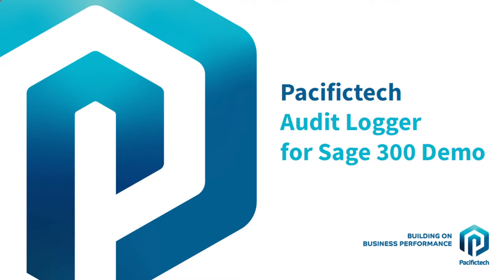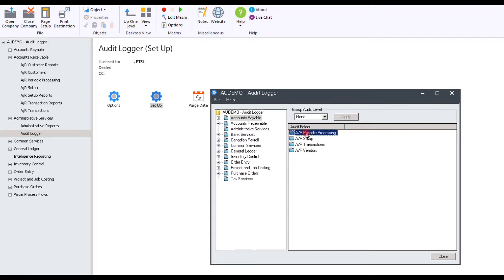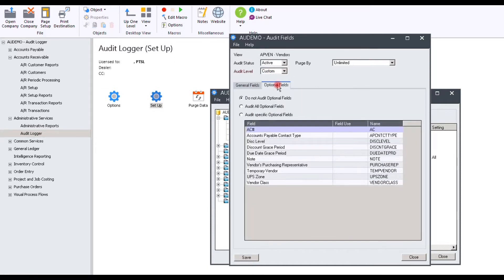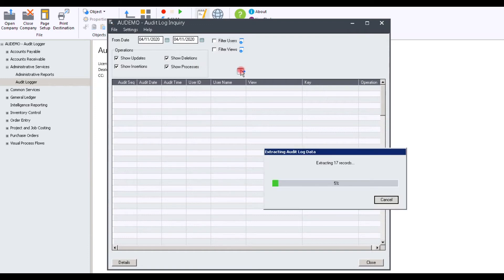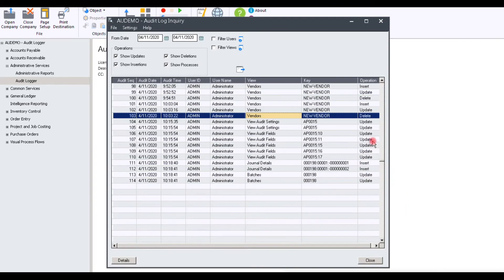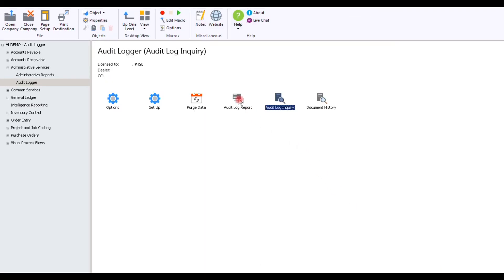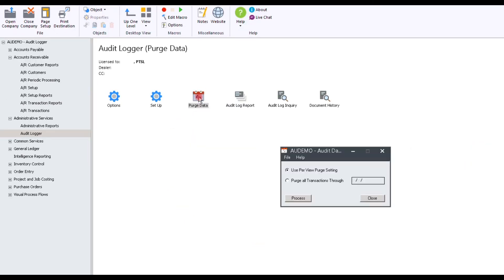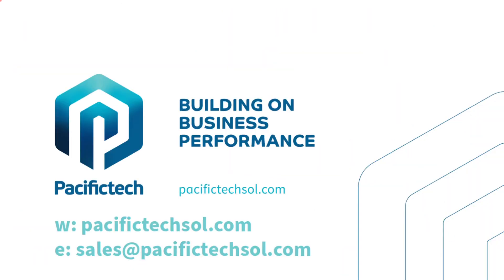Pacifictech Audit Logger for Sage 300 demo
Audit Logger for Sage 300 provides organizations with an auditing tool that registers user actions, security alterations & data modifications.
Audit Logger is an essential component to deliver a complete internal solution for Sage 300.